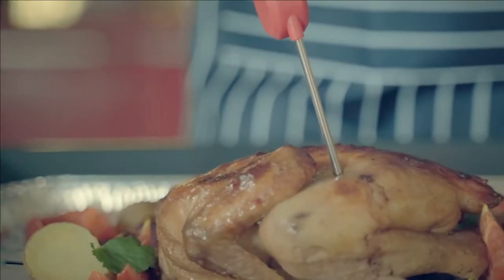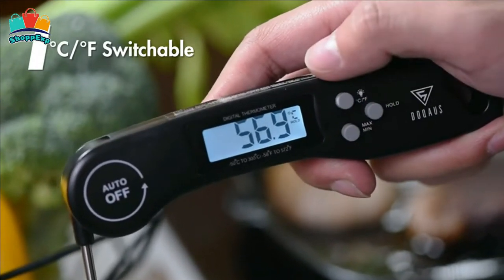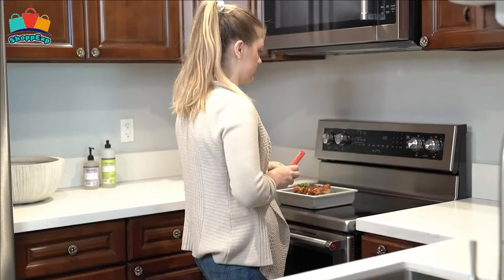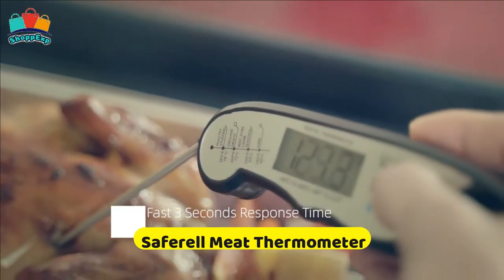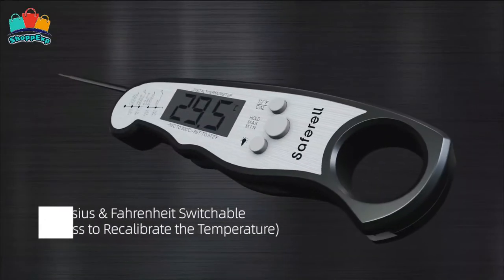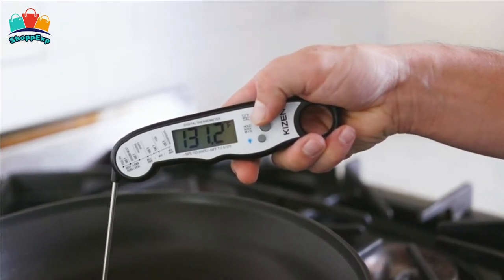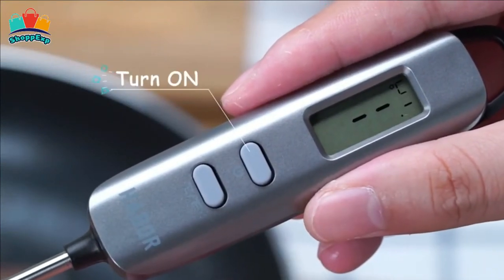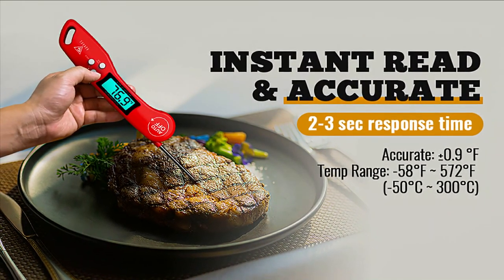Top 5: Best Meat Thermometer 2021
Top 5: Best Meat Thermometer 2021 -  @ShoppExp
» Link of Best Meat Thermometers in 2021:-

» 5: Doqaus Meat Thermometer »
» 4: Juseepo Meat Thermometer »
» 3: Saferell Meat Thermometer »
» 2: Kizen Meat Thermometer »
» 1: Habor Meat Thermometer »
» United Kingdom Links:-
» Canada Links:-
» Have you had enough of awful overcooked or under cooked food? Are you tired of waiting for your terrible, old-style thermometer to get a final reading? And Do you really want to cook or bake like a pro? In this video @ShoppExp  brings 5 Best Meat Thermometer in 2021. These 5 are the Best Meat Thermometers, you can choose anyone for your use.